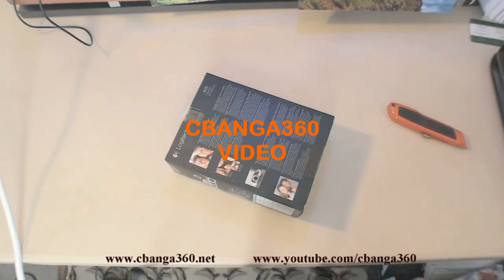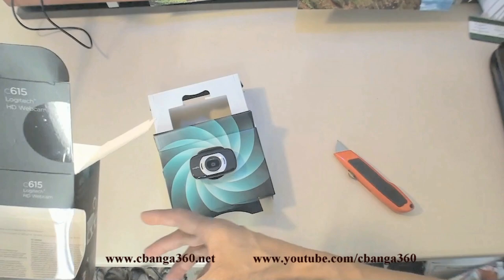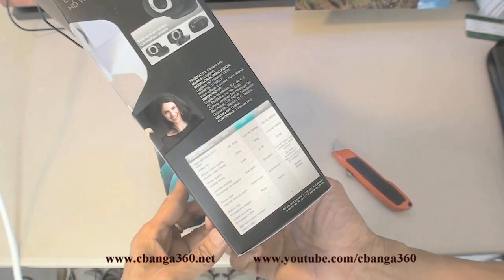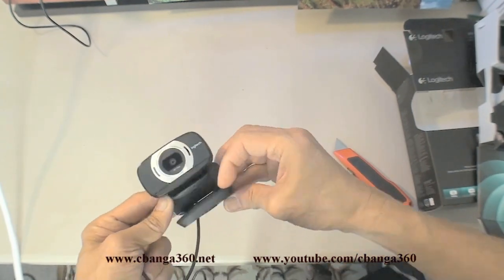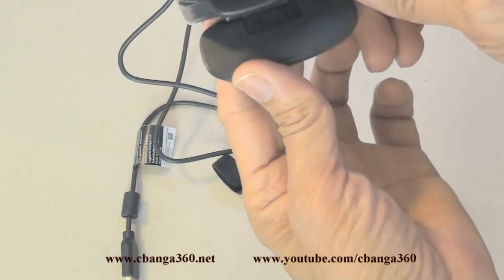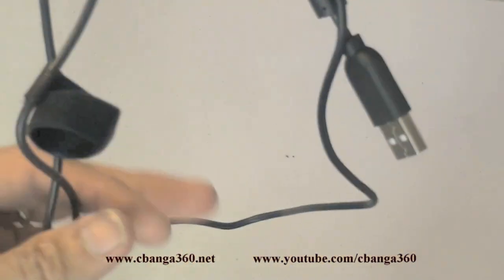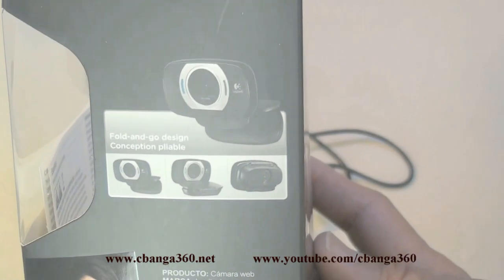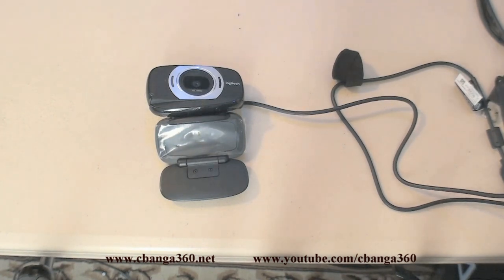🔴 Unboxing of Logitech c615 HD Webcam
Unboxing new Logitech c615 HD webcam.

It is also crossposted, with some details, on our

Cbanga360 inMotion Channel (Cbanga360 Video)
Cbanga360.Net's first channel features shareable clips on how to's, religion, local color, politics, random videos, and many more in between.